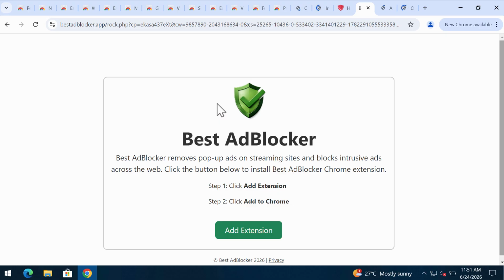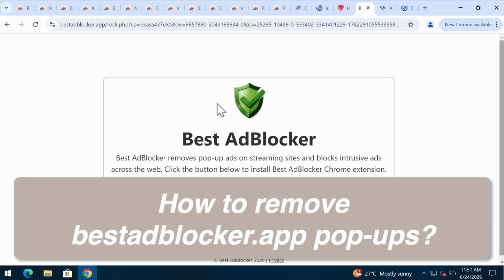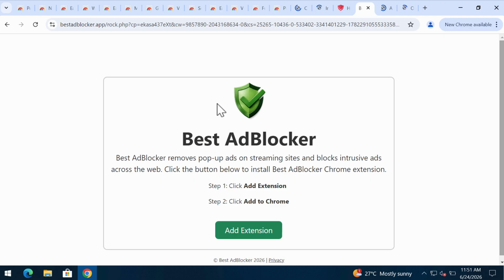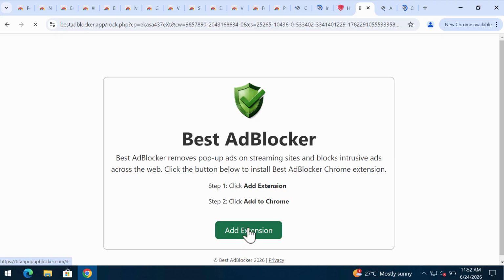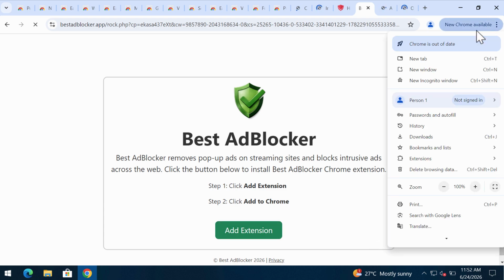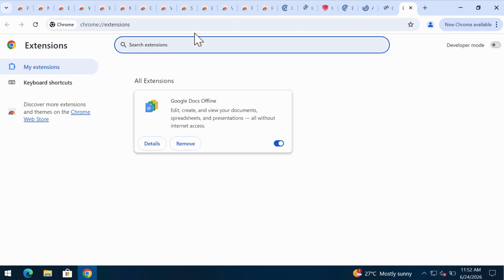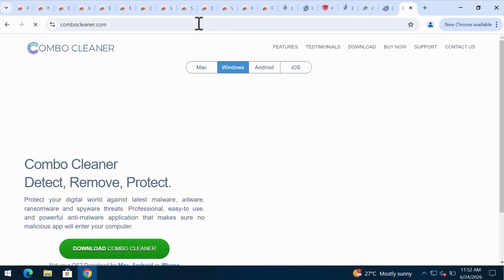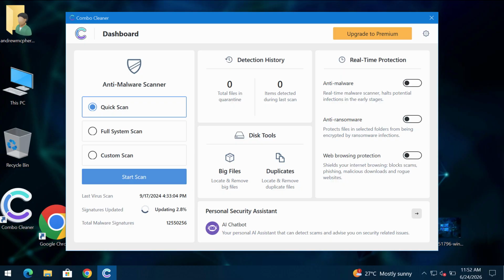Bestadblocker.app malicious pop-up removal video.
Bestadblocker.app is a new malicious pop-up. Right now it attacks Google Chrome and other well-known browsers. Bestadblocker.app tries to make you download and install some potentially unwanted applications. Don't really interact with all such pop-ups. Get rid of them all with Combo Cleaner Antivirus via the official